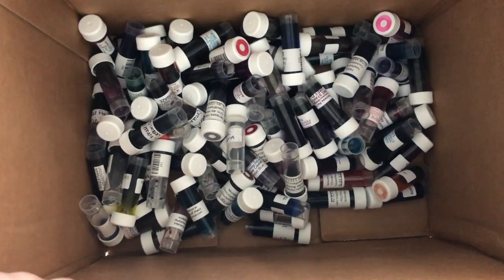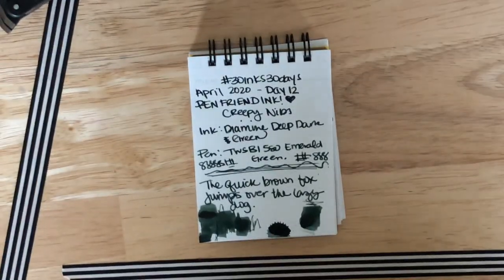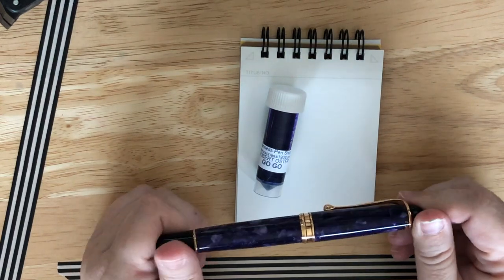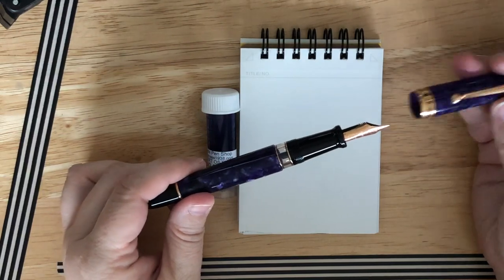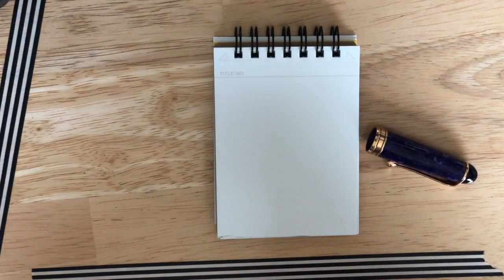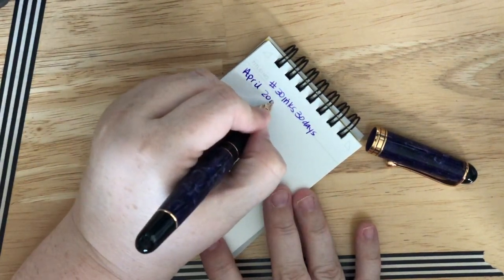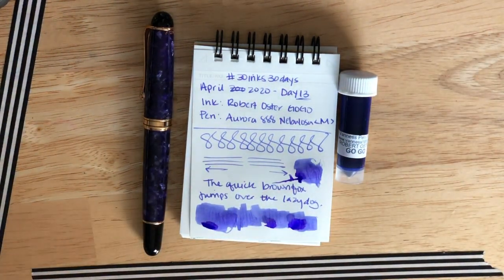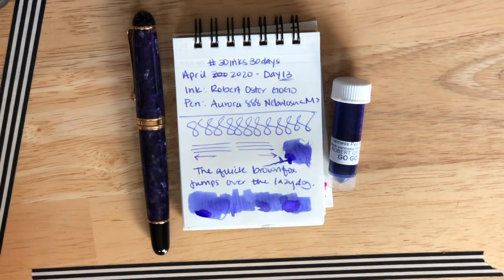30inks30days - April 2020 - Day 13 | Robert Oster Go Go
Today's Ink: Robert Oster Go Go (Sample purchased from Vanness Pens
Today’s Pens:  Aurora 888 Nebulosa (M)
Notebook: Maruman Mnemosyne 185, courtesy of my friend over at Creepy Nibs

Selection Process:
* Choose a random sample from a big box of samples
* Fill my pen
* Document my choice in the adorable little Maruman Mnemosyne 185 notebook that was sent to me by our friend Count Chuckula from Creepy Nibs
* Posting a quote of the day and/or word of the day in my Hobonichi on instagram!

I hope you have fun on this little journey. I'm really excited about it.  It's a nice little distraction from everything, but if you want to sit this one out & see what happens, the next time to participate will be in June! :)